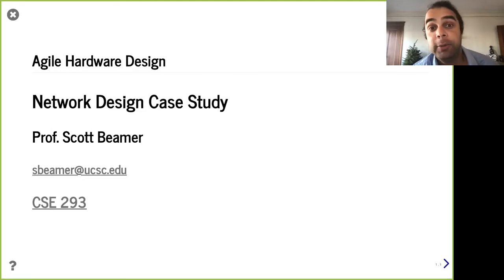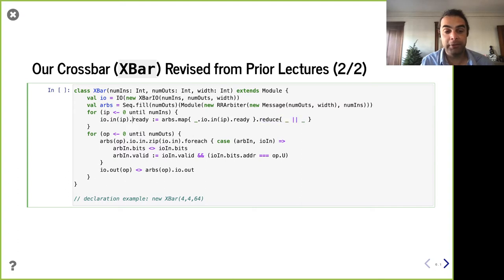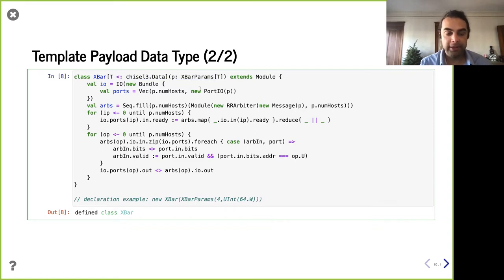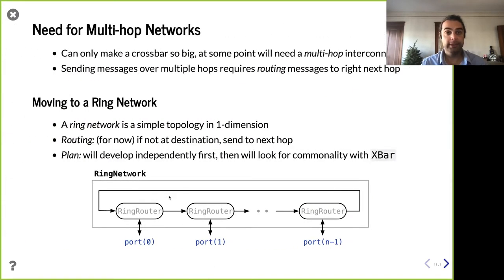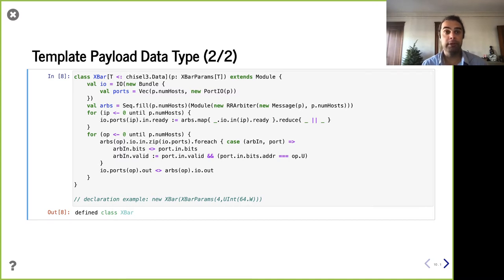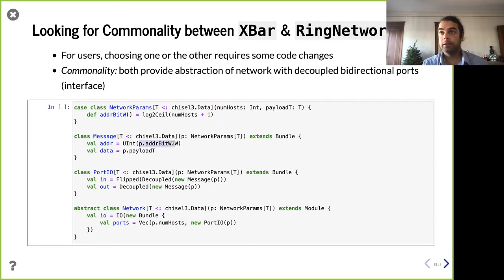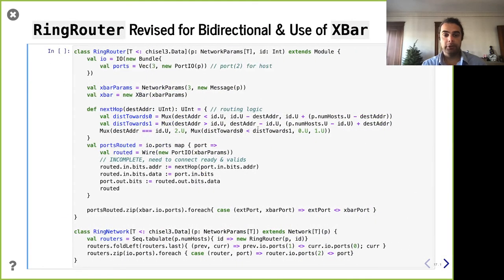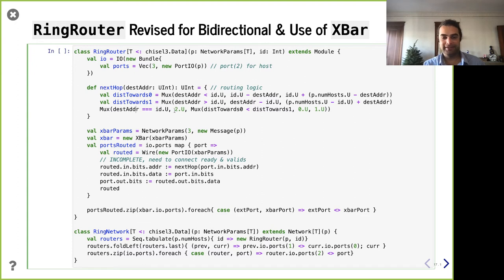Lecture 15 - Network Design Case Study